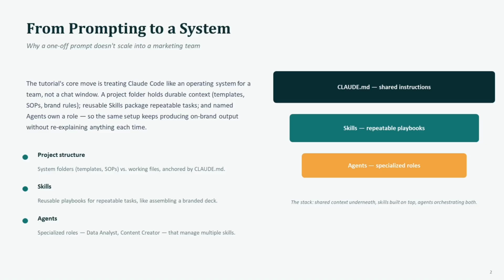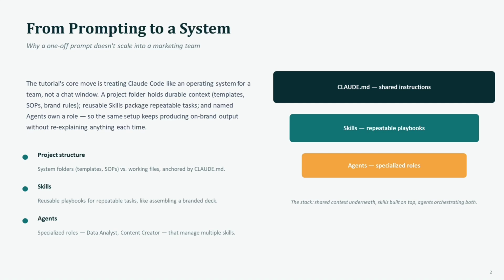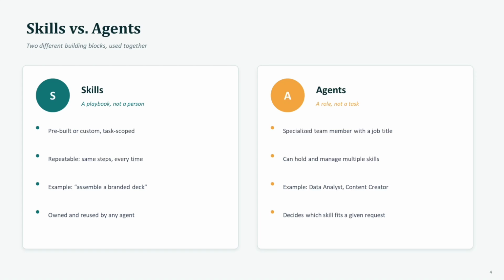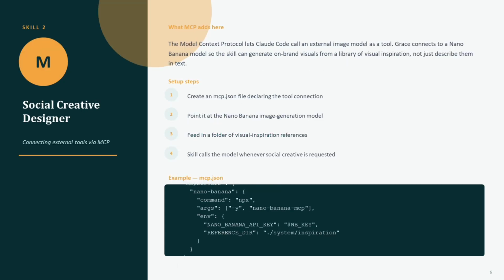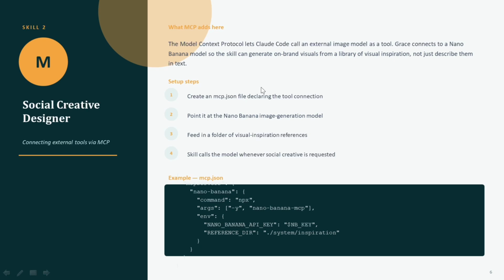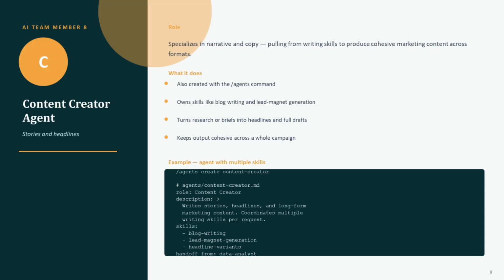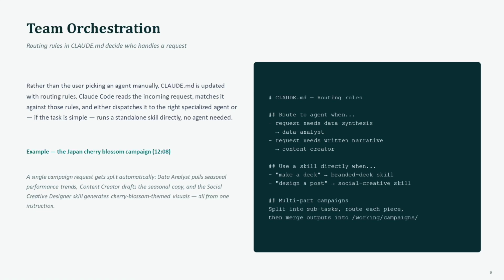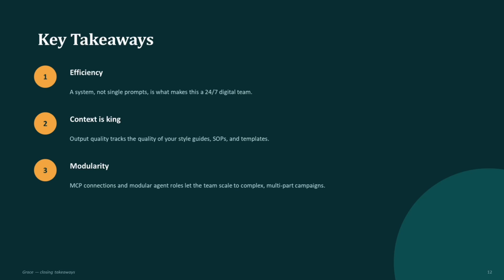How to Create an Automated AI Marketing System in Claude🫡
The video is a comprehensive, step-by-step tutorial on how to transition from using basic, single AI prompts to building a fully automated, specialized AI marketing team using Claude Code.

Core Concepts Covered:

 * System Architecture: The presenter explains how to treat Claude like an operating system rather than a standard chat window. This involves creating a structured project folder with a central CLAUDE.md anchor file that holds shared instructions, brand voice, and routing rules.

 * Skills vs. Agents:

   * Skills are defined as repeatable playbooks (tasks with the same steps every time, like assembling a branded deck or using MCP to connect external tools like image generators).

   * Agents are defined as specific roles (like a Data Analyst or Content Creator) that can hold multiple skills and make decisions on how to fulfill a given request.

 * Practical Examples: The tutorial breaks down specific implementations, such as a "Branded Deck Skill," a "Social Creative Designer" skill (using Nano Banana via MCP), a "Data Analyst Agent" for synthesizing reports, and a "Content Creator Agent" for writing copy.

 * Workflow Automation: The video concludes by demonstrating how to use routing rules in the CLAUDE.md file to automatically orchestrate tasks (sending the right prompt to the right agent) and how to integrate this workflow with a Notion task board.

Title Idea: Build an Automated AI Marketing Team with Claude Code (Step-by-Step Tutorial)

Description:

Ready to level up your AI marketing game? In this step-by-step tutorial, we explore how to move beyond basic one-off prompting and build a fully functional, automated AI marketing system using Claude Code!

We will show you how to treat Claude like an operating system for your team by organizing projects with specific roles, skills, and repeatable playbooks. Whether you need a Data Analyst agent to crunch market trends or a Content Creator agent to draft compelling copy, this video covers everything you need to know to get your digital team up and running.
What You'll Learn in This Video:

 * From Prompts to Systems: How to structure your project with system folders, shared templates, and a central CLAUDE.md anchor file.

 * Skills vs. Agents: Understanding the core differences between a repeatable playbook (Skill) and a specialized role (Agent).

 * Building Custom Skills: Practical examples including the "Branded Deck Skill" and connecting external image models via MCP for the "Social Creative Designer" skill.

 * Creating AI Agents: Setting up specialized AI team members, including the Data Analyst Agent and the Content Creator Agent.

 * Team Orchestration: How to set up routing rules so Claude automatically assigns incoming requests to the correct agent or skill.

 * Notion Integration: A simple, 4-step workflow (Scan ➔ Execute ➔ Update ➔ Report) for managing AI tasks directly from a Notion board.

### 💡 Key Takeaways:
 * Efficiency: A well-structured system creates a 24/7 digital team, drastically outperforming single conversational prompts.
 * Context is King: Your AI's output quality relies heavily on providing solid style guides, SOPs, and templates from the start.
 * Modularity: Combining MCP connections with modular agent roles allows your team to scale and handle complex, multi-part marketing campaigns.
💬 Question of the day: Which AI agent are you going to build for your team first?